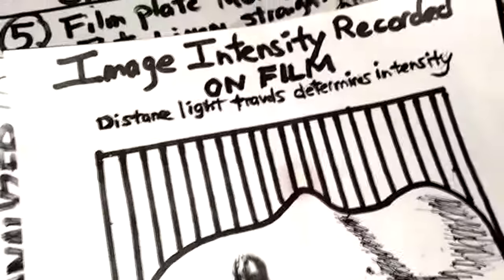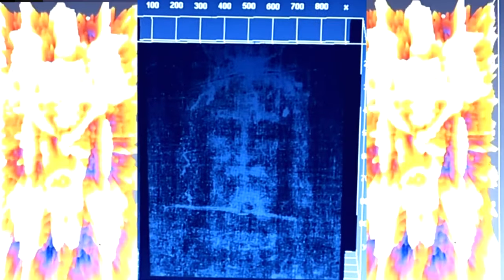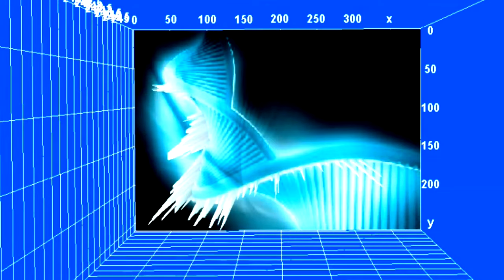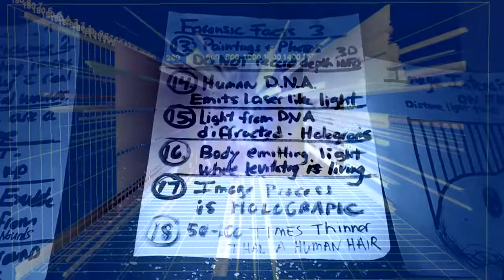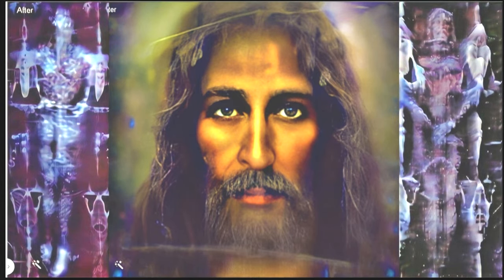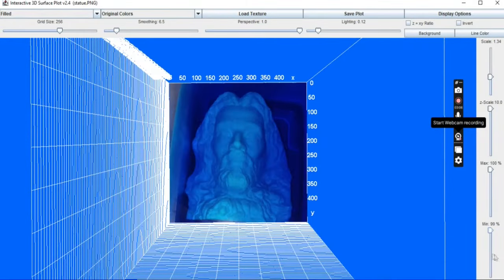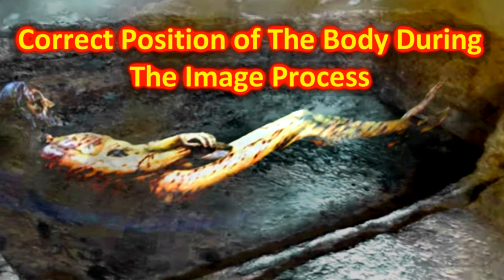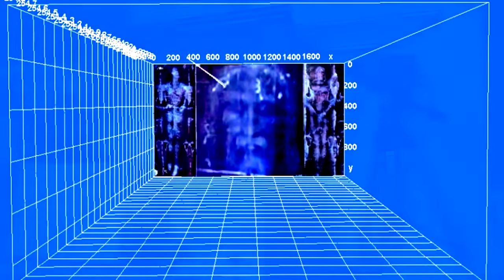Body of Jesus Emitted Light: 3D info on The Shroud of Turin Part 2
This Part 2 of a  video series that goes into more depth explanation on the 3D info on the Shroud of Turin.
To get straight to the point in order the create the 3D Info on the Shroud the body itself had to be
1. Emitting a highly ordered and controlled type of light,  like laser light.
2. Body was not touching the cloth during the process.
3  Speed of light was slowed down during the process.

We present compelling evidence of these 3 things and much more.

The shades of light and dark on the Shroud image create the optical illusion of depth accurate to the shape of a human body,  approximately 5' 11"  180lbs
Image process on the Shroud was a holographic process,  not a photographic process
A man made image theory is saying someone
1. Levitated a dead scourged and crucified body in between the 2 halves of a long sheet of fine linen cloth
2. Got the dead body to emit a short wave burst of  electromagnetic and or charged particle radiation
3.  Slowed down the speed of light during the process

And this was done by "the forger"    No way!

The Shroud is an example of Science and religion coming together on a 14 piece of cloth.  The Forensic Evidence on the cloth is in agreement with the Gospel accounts of the crucifixion, death and resurrection of Jesus.    The Forensic Evidence on the Shroud  tells a story, we give the forensic evidence a voice as any medical examiner would do after performing an autopsy and or having chemical tests and or spectroscopy  tests done on the blood and other forensic evidence on the cloth.   The conclusions we have drawn are the result of a fact based, objective and thorough examination of all the evidence.
The evidence in totality tells a story of a dead body that becomes a living body...

Physicist Paolo Di Lazzaro who spent 5 years conducting experiments using state of the art excimer lasers to train short bursts of UV light on raw linen, in an effort to simulate the image’s coloration stated:

QUOTE
"The ultraviolet light necessary to simulate the image exceeds the maximum power released by all ultraviolet light sources available today,  It would require pulses having durations shorter than one forty-billionth of a second, and intensities on the order of several billion watts."

A higher power intelligence was involved in the image on the Shroud being created .

Special thanks to Deacon Peter Schumacher of  Interpretations Systems Incorporated who is responsible for creating the VP8 Image Analyzer in 1972 that we see in this video
If not for him the Shroud of Turin Research Project, a team of 33 scientists would have never went to Turin Italy and conducted all the scientific testing. This brought the Shroud out of the dark ages and into 21st Century Forensic Science.

When the VP 8 Analyzer  was used with photographs or paintings, the result was a distorted and inaccurate representation of the original image.   However, The Shroud image produced an accurate three-dimensional representation of the Man of the Shroud, with facial features, arms, legs and chest all contoured correctly.
This was shown to Peter Schumacher, the inventor of the device, and he later recalled his astonishment:
"I had never heard of the Shroud of Turin before that moment. I had no idea what I was looking at. However, the results are unlike anything I have processed through the VP-8 Analyzer, before or since

"The phrase “ The Sign of Jonah” was used by Jesus as a topological metaphor for His future crucifixion, burial, and resurrection and also as a warning sign to repent.
"For as Jonah was a sign to the Ninevites, so also will the Son of Man be to this generation"

Jonah warned a city of 120,000 people to repent or God would destroy their city...The Shroud of Turin is a warning message in this time to repent before it is too late...
Anyone interested in donating to our channel,  here is a link to do so.
 We could really use the help